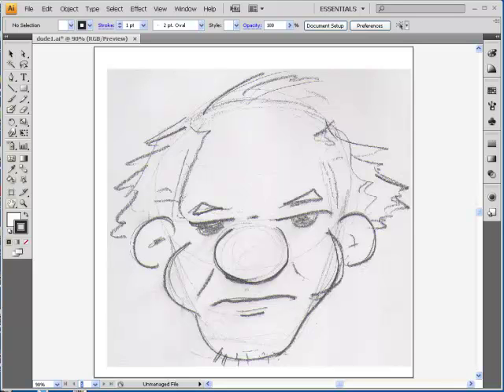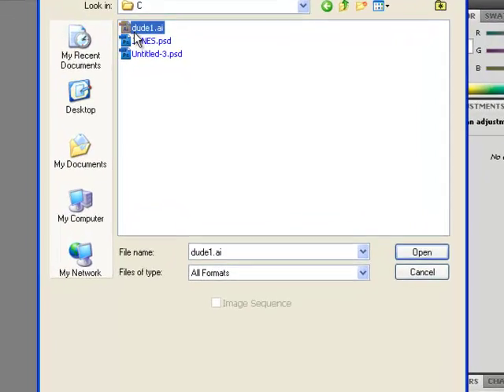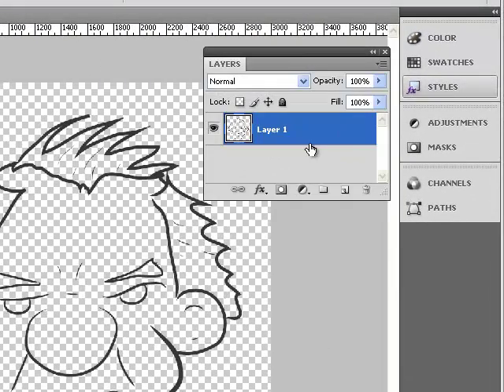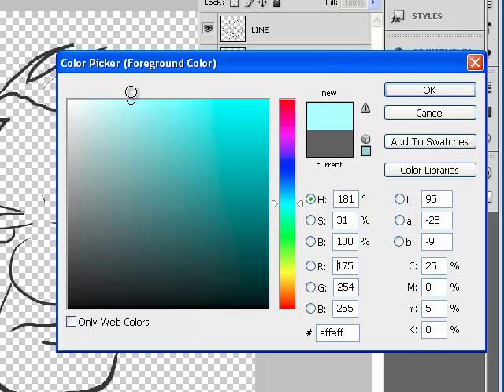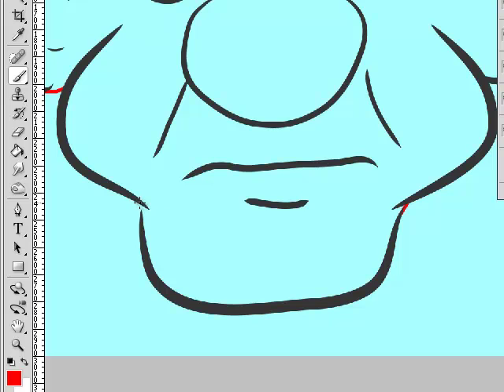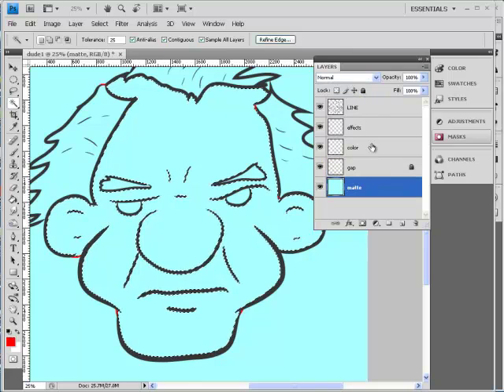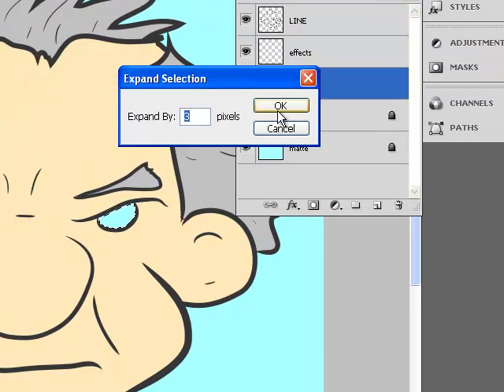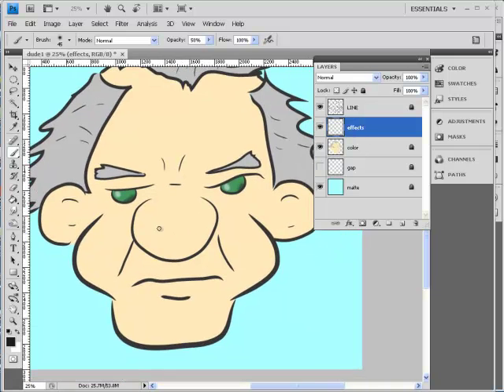Coloring Cartoons in Photoshop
How to apply color to a cartoon image in Adobe Photoshop. Linework was created in Illustrator in a previous tutorial.